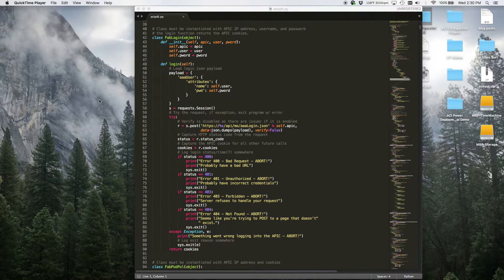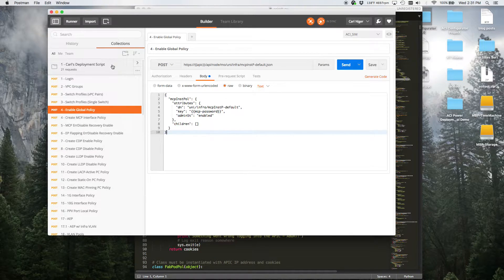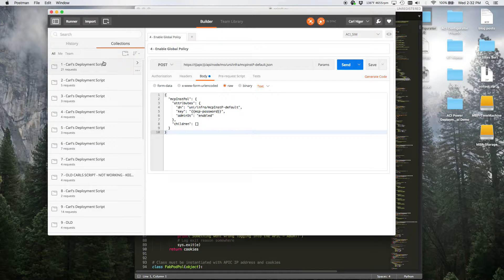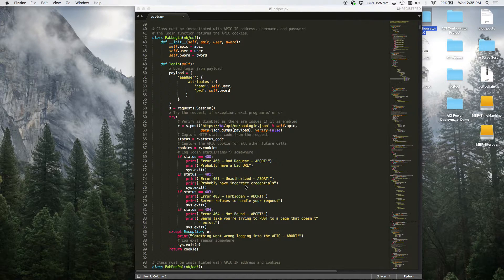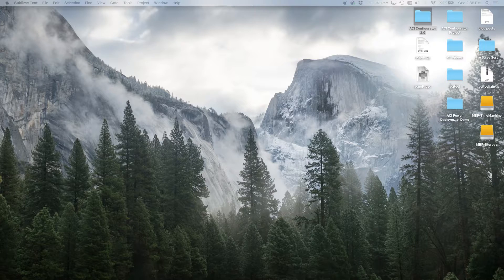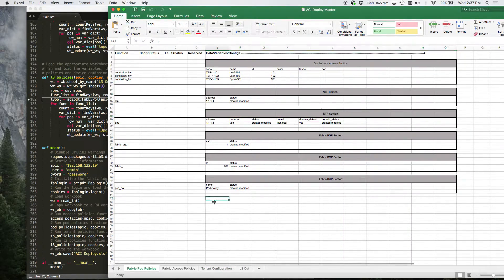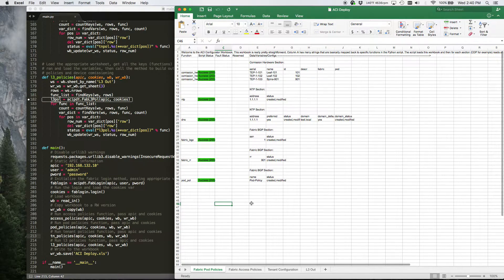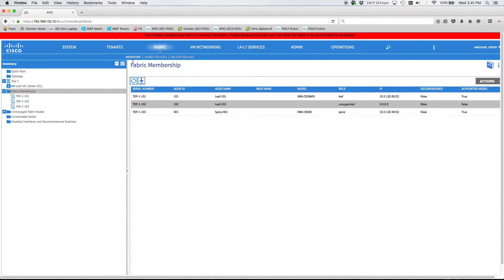ACI Power Deployment Tool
Quick(ish) and dirty low down on the "ACI Power Deployment Tool" that I built.